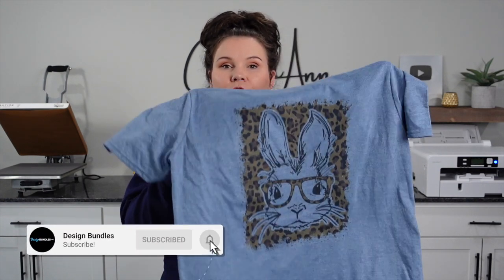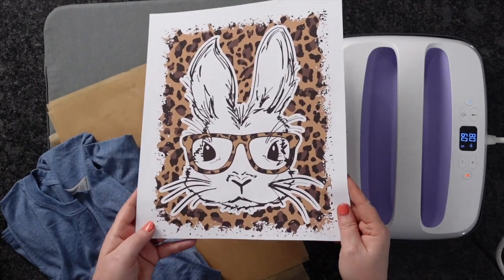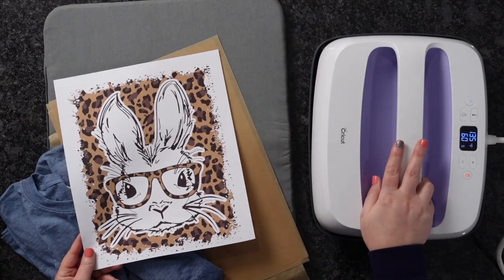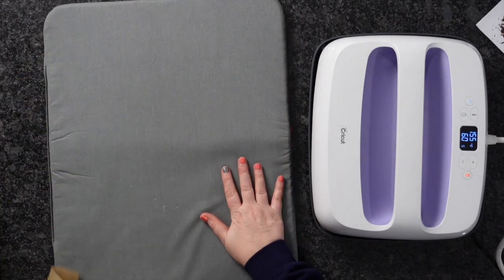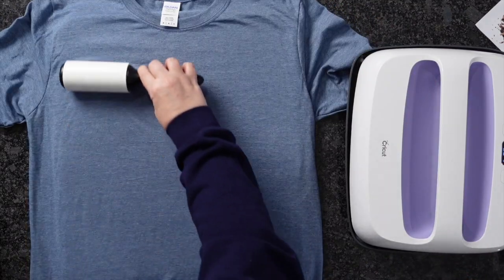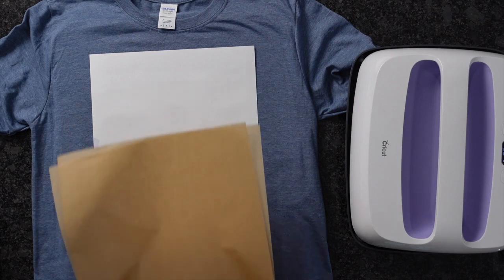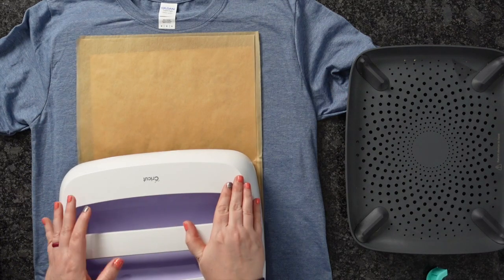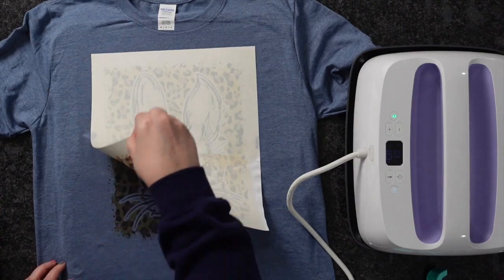❤️ Sublimation On A Poly Cotton Blend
🔥 A comment question in the sublimation world is can you sublimate on a poly cotton blend? And the answer is yes. Today I’m going to show you what it would look like if you sublimate not only on a cotton poly blend but a darker color. More info below 👇

✅Cricut Easy Press (12x10)
✅Parchment Paper Sheets
✅Cricut Pad
✅Tshirts Gildan Men's Softstyle (Choose Heather)
✅Heat Resistant Tape

00:00 - Intro
00:10 - Materials Being Used
01:20 - Prepping Shirt For Sublimating
02:07 - Applying Heat Press
02:52 - Finished Design